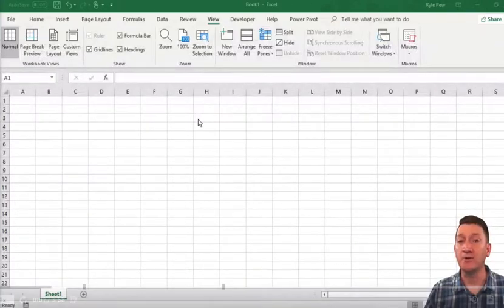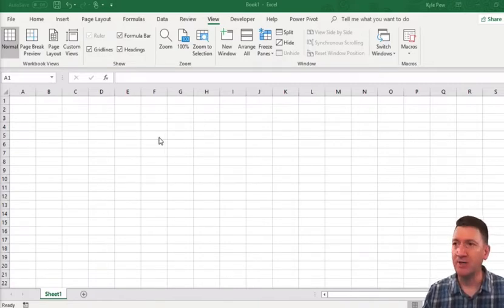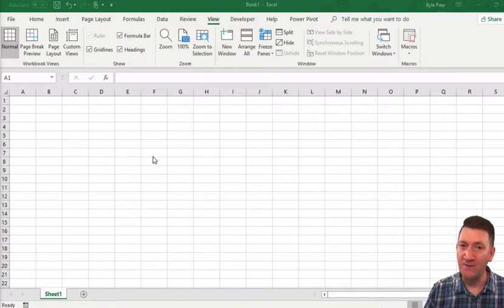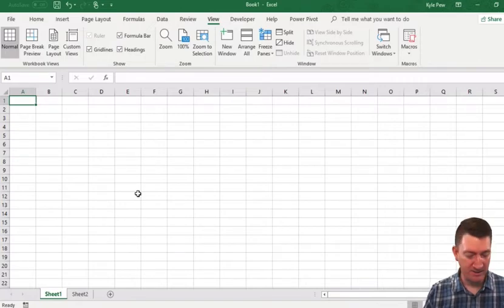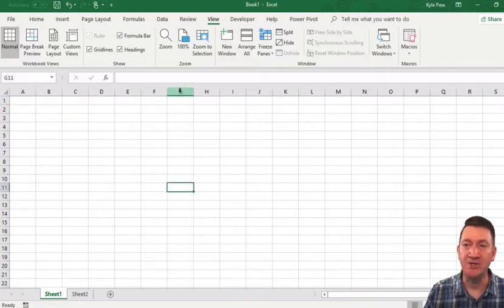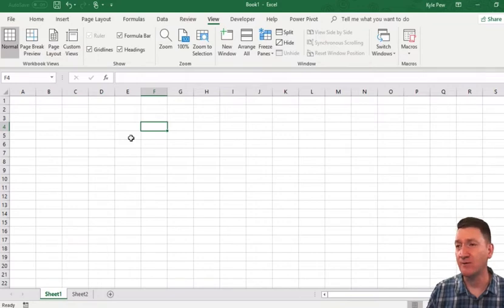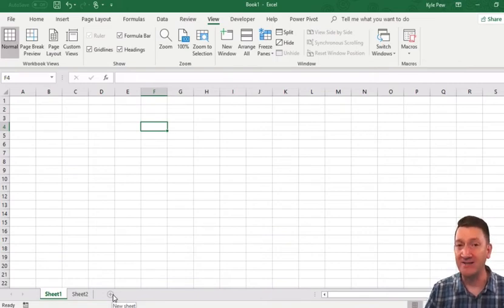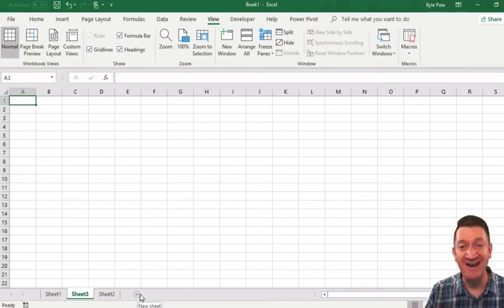5 Microsoft Excel - Understanding the Structure of an Excel Workbook